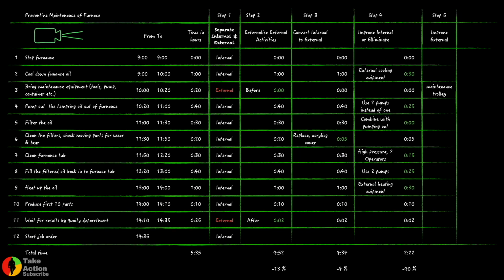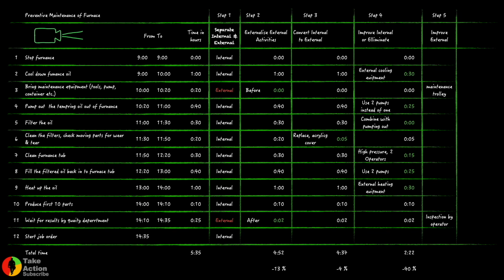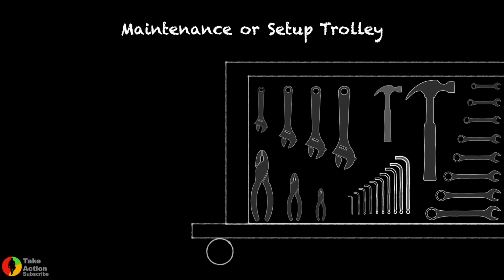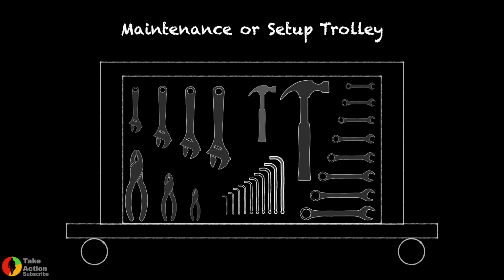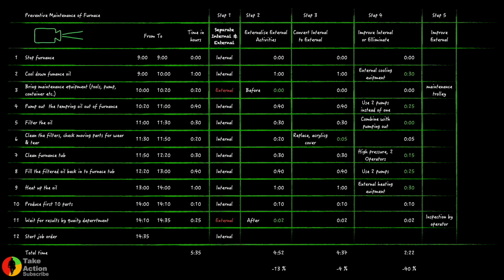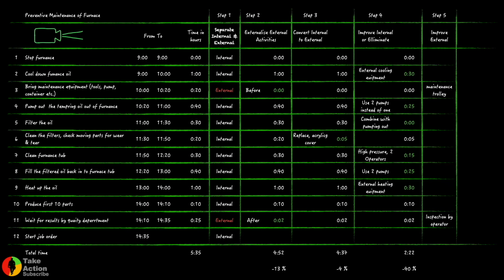SMED Example: Optimizing Preventive Maintenance 4/5 (Part 6 of 7)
SMED step 6:
Step into the realm of external activities optimization! Part 6 demonstrates how to improve external activities, focusing on efficiency. Learn how a well-organized trolley and trained workers can significantly reduce time spent on collecting equipment and waiting for quality results. Elevate your maintenance game with smart external activity enhancements!
Maintenance Efficiency
Time-saving Techniques
Organized Equipment Management
Workplace Optimization
Trolley System for Maintenance
Streamlining Inspection Processes
Operator Training for Efficiency
Inspection Near Furnace
Reducing Workload
Workplace Productivity
Equipment Placement Strategies
Lean Expert
smed
smed formula 1 pitstop
smed formula 1
smed formula one
Single Minute Exchange of Dies (SMED)
Shigeo Shingo
Setup Time Reduction
SMED Implementation
Internal and External Activities